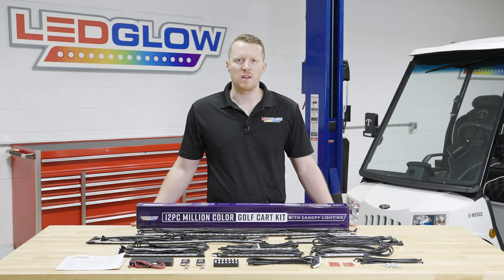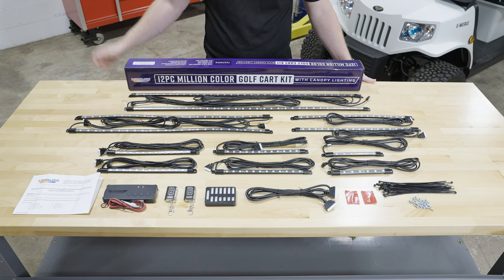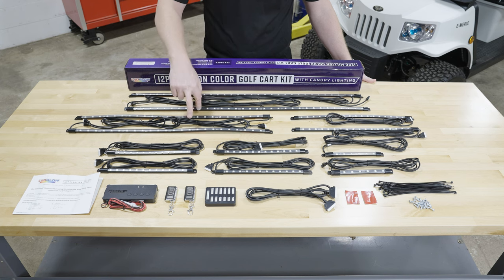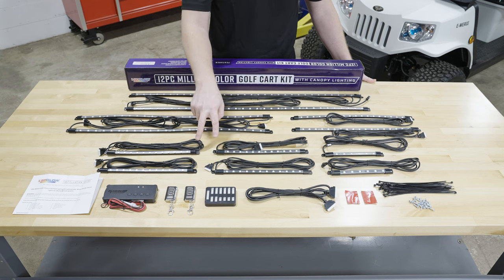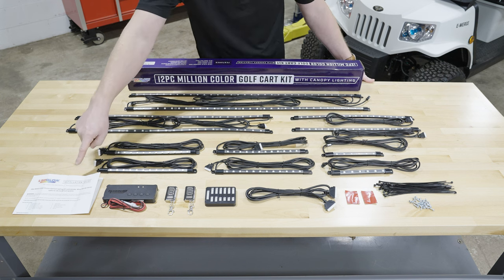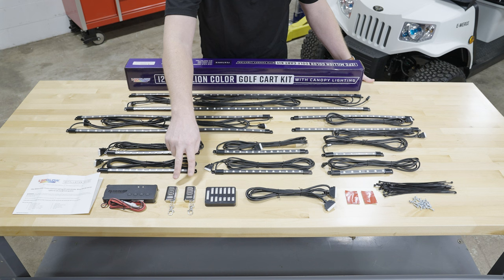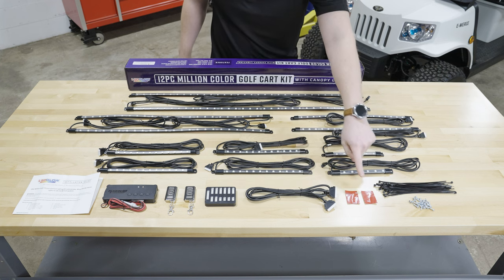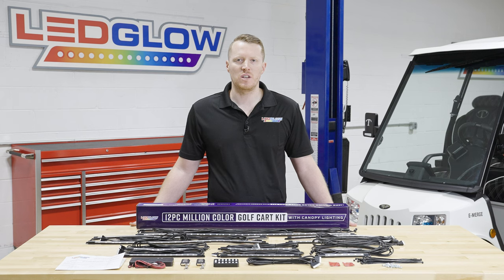Unboxing | LEDGlow 12PC Million Color Electric 4-Seater Golf Cart LED Kit With Canopy Lights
Find out everything that’s included with LEDGlow 12pc Million Color 4-Seater Golf Cart LED Kits with Canopy Lights for 36 Volt to 72 Volt Electric Models.

12PC MILLION COLOR GOLF CART LED LIGHTS
In this LEDGlow Unboxing Series Video, we’ll show you everything that comes in the box with our 12pc Million Color Electric 4-Seater Golf Cart LED Kit with Canopy Lights, which illuminate your EZGO, Yamaha, Club Car, and more with multi-color lighting patterns.

4-SEATER GOLF CART LED LIGHT KIT
When you open up the box, you’ll see (2) 36” Water Resistant, Flexible LED Tubes for the Canopy; (2) 28” Water Resistant, Flexible LED Underglow Tubes for the Sides; (2) 18” Water Resistant, Flexible LED Underglow Tubes for the Front and Rear; (2) 8” Water Resistant, Flexible LED Interior Tubes; (4) 12” Water Resistant, Flexible LED Wheel Well Tubes; a 6.5’ Connection Cable; a Control Box with a Built-In Voltage Reducer; a Junction Box; (2) Wireless Remotes; Double-Sided Tape for the Control Box and Junction Box; Zip Ties; Mounting Screws for the Tubes; and Installation Instructions.

CONTROL BOX FOR GOLF CART LIGHTS
Lighting features include Solid Color Illumination with 10 unique colors, 3 Strobe Modes, 3 Fade Modes, 2 Flashing Modes, Color Fade & Gradient Mode, a Demo Mode, 4 Sound-Activated Modes and an S.O.S. Flashing Mode and more. The Million Color Cycle scrolls through a nearly-unlimited number of variations in the shading of each Solid Color Mode. Additional options include 5 Speed Settings to fine-tune each pattern to your preferred speed level.